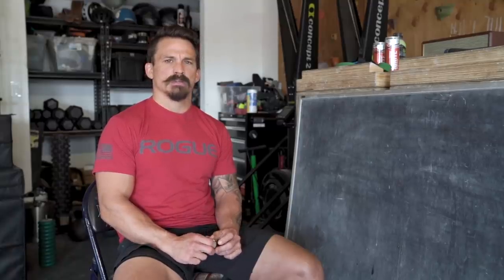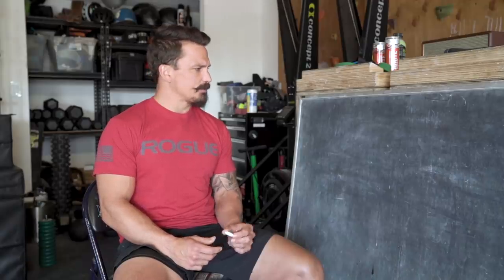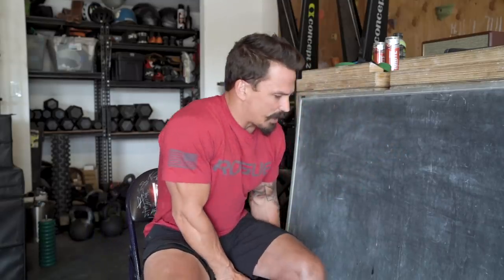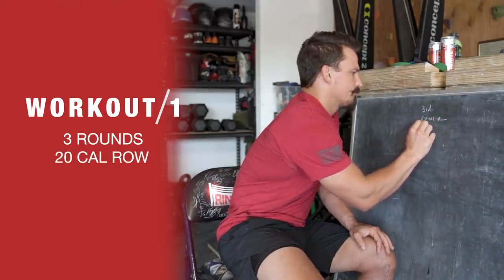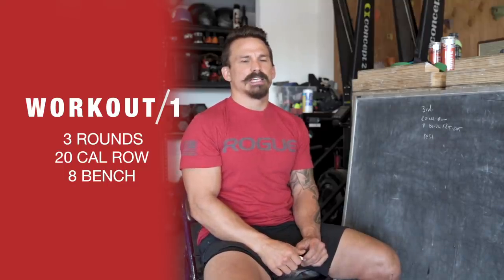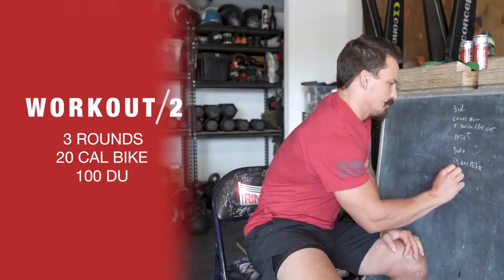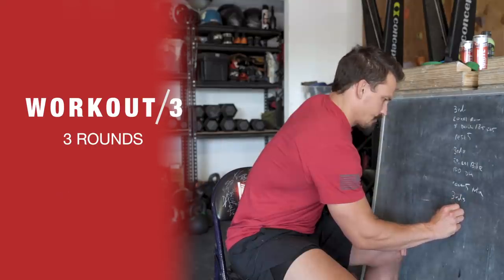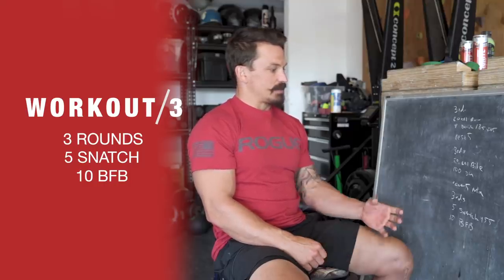Crossfit Active Recovery Day | Bridging the Gap Ep.015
Check out my typical active recovery day when I'm in season on today's episode.

Bridging the Gap dropping weekly! I'll be dropping quick tips and tricks that I use to further my life and training. The goal of this series is to give you easy steps to implement in your own life. Let me know what you want to see down in the comments!

Don't forget to paytheman

Filmed and Edited by Nick Loera

  //For the One - Ziv Moran